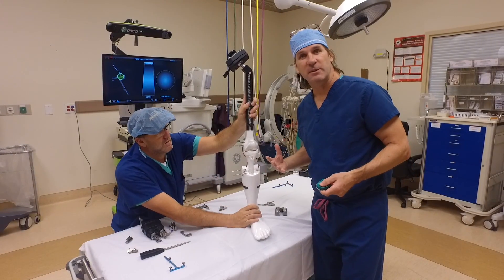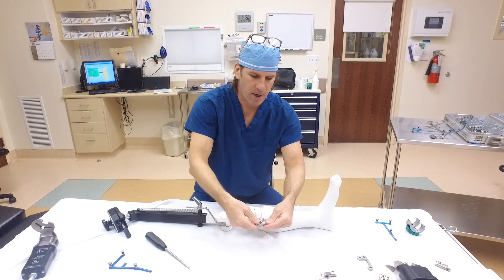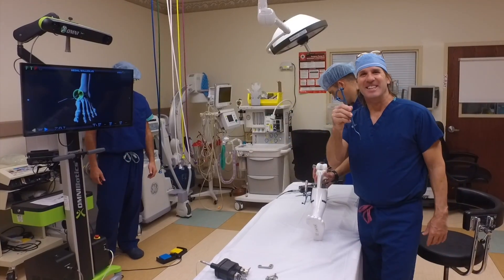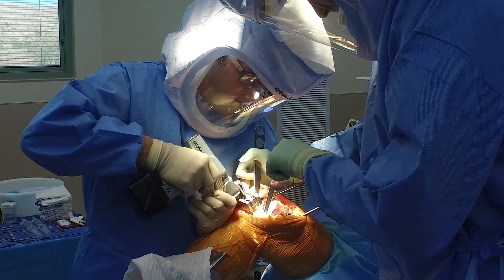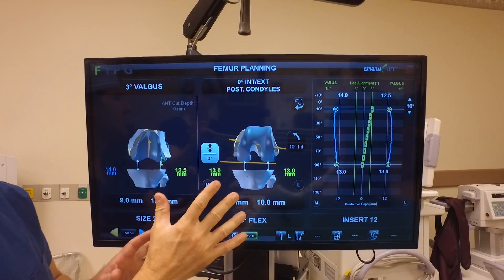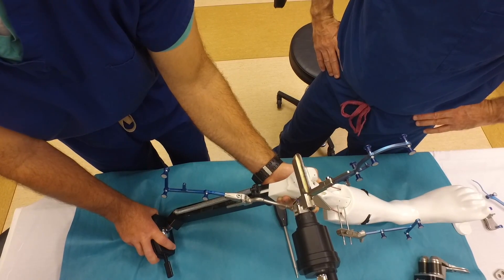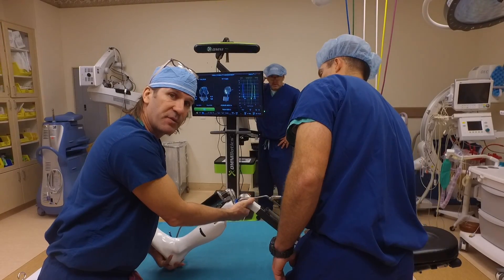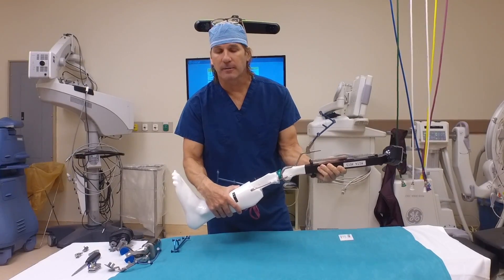Dr. Todd R. Parry Explains All About Robotic Knee Surgery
Dr. Todd R. Parry explains about robotic knee surgery procedure, surgical benefits and recovery.

Dr. Todd Parry offers high-quality advanced orthopedic treatments for shoulder, knee, hand, and general orthopedic problems in up-to-date facilities to ensure positive outcomes for all his patients. for more information.